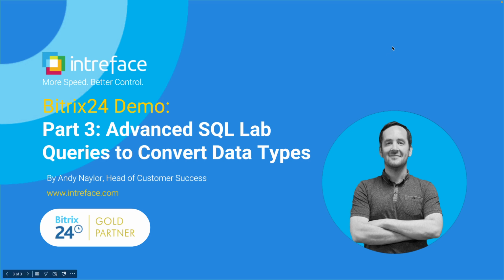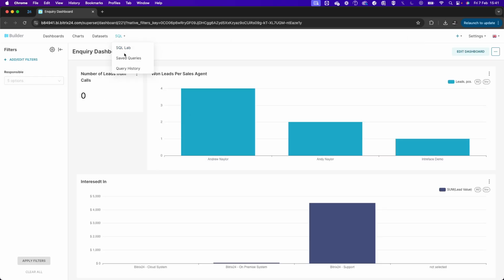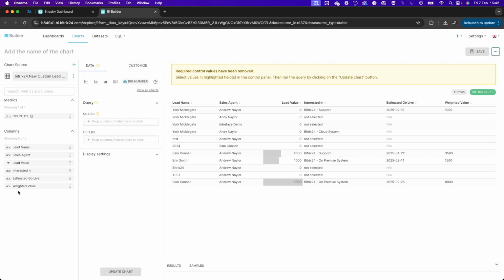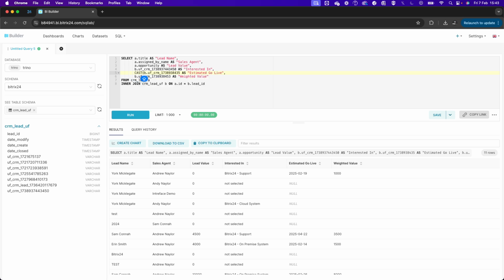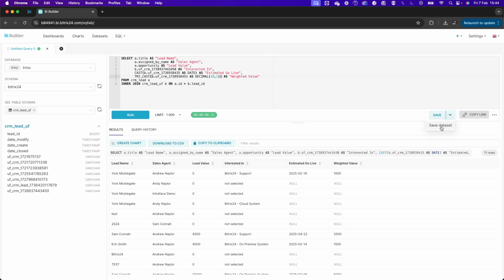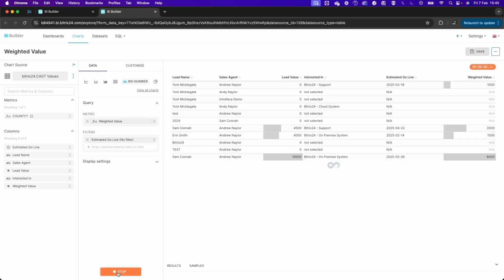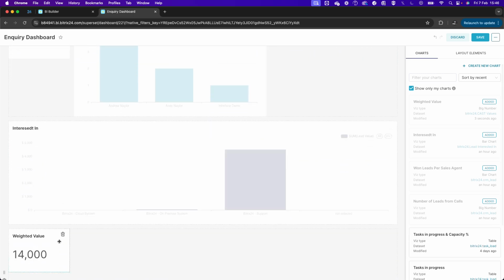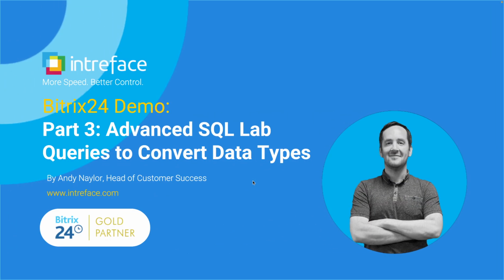Bitrix24 BI Builder Series - Part 3: Advanced SQL Queries to Convert Data Types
Welcome to the third and final installation of our Bitrix24 BI Builder Series. In this demo, Andy takes us through how to convert the custom field data types to the relevant reporting data type, allowing you to use your custom fields in your metrics and filters, such as for Date type.